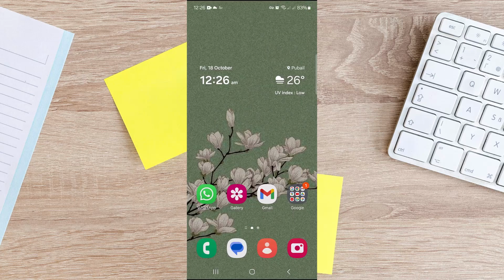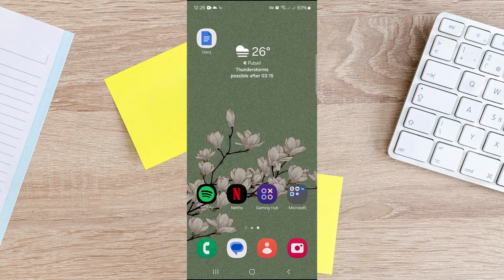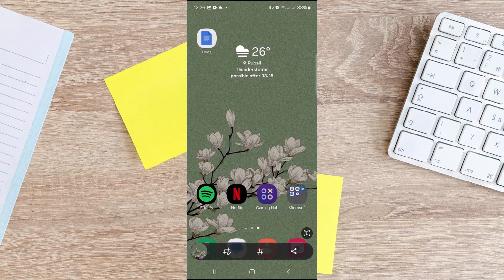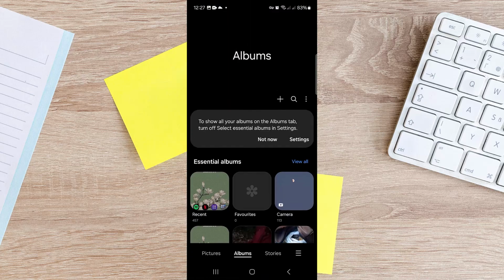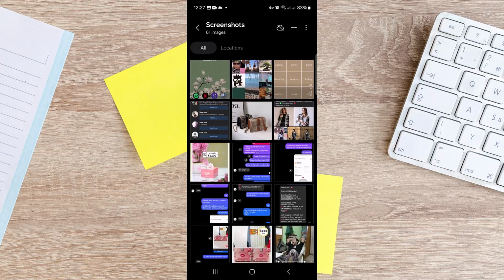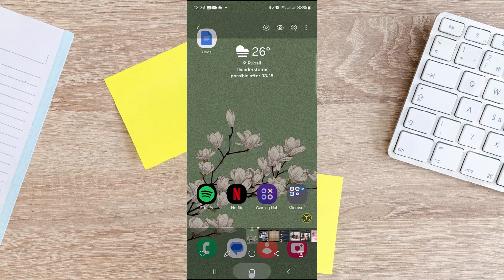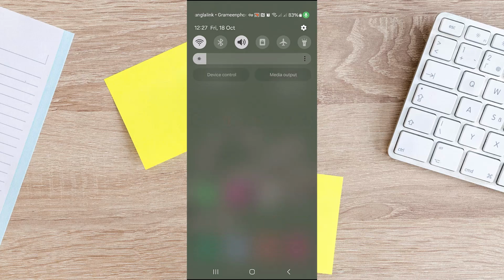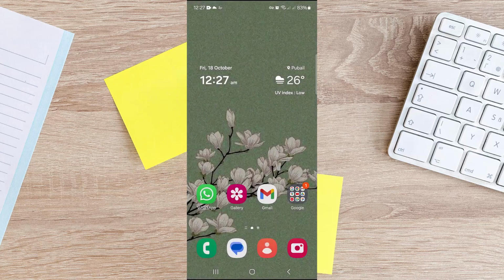How To Find Screenshots On Android - Full Guide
Do you want to know How To Find Screenshots On Android? Then this is the video for you!

This is a step-by-step tutorial on how to find deleted screenshots on android  full guide on this.